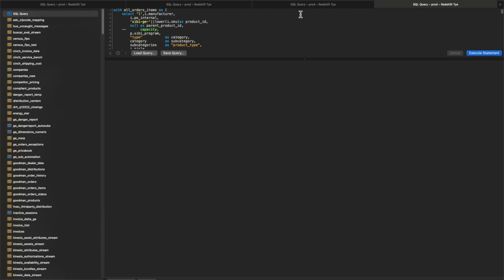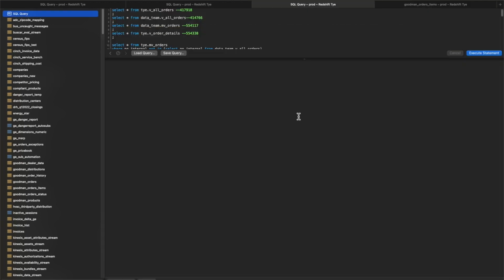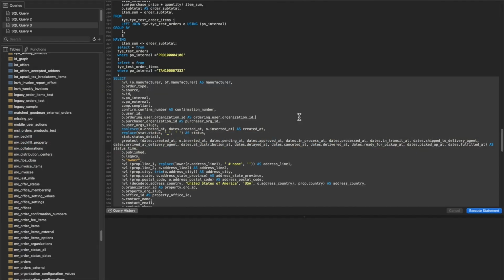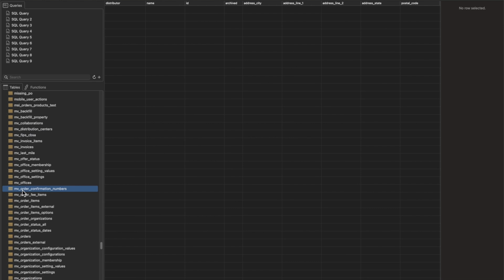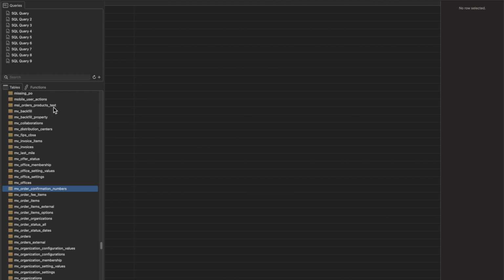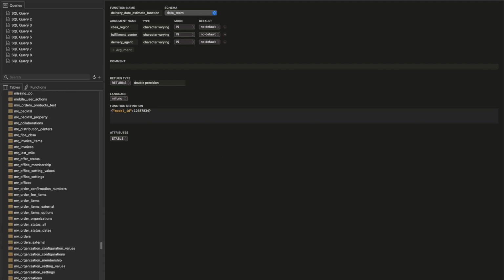Dad Doesn't Have Time for This Ep. 157 Postico 2 Software Review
I like Postico 2 and you should too!